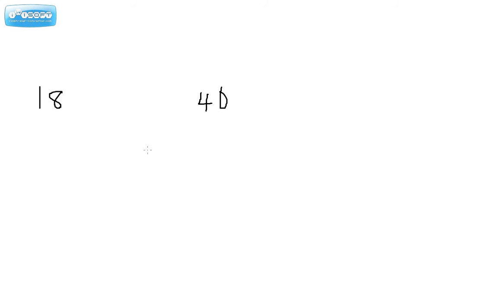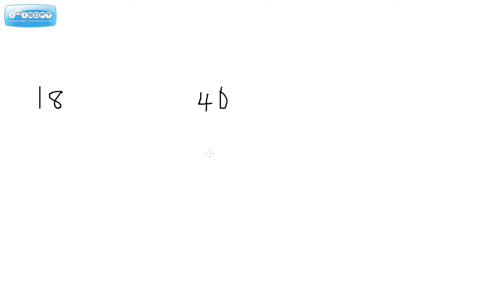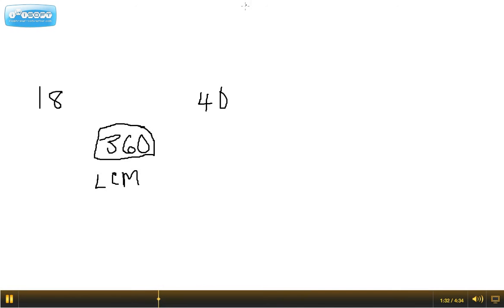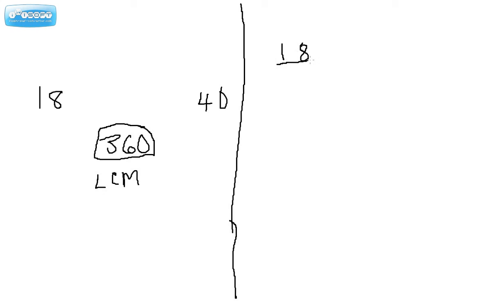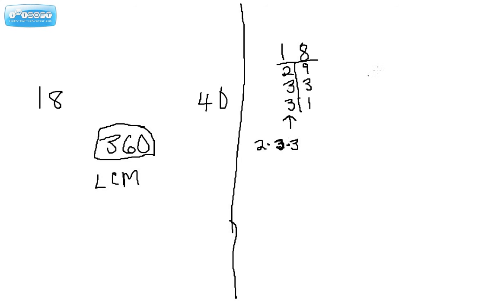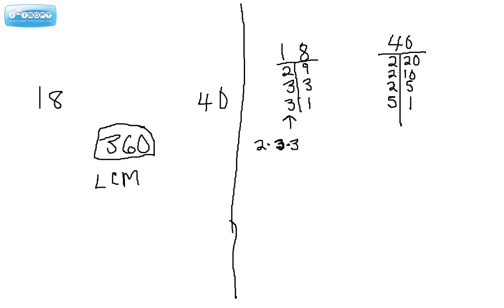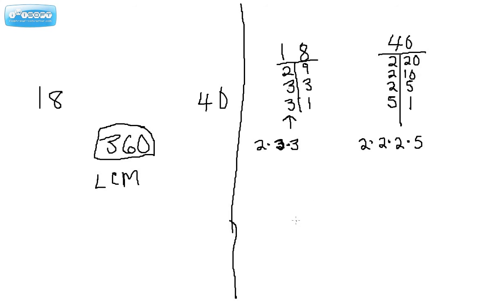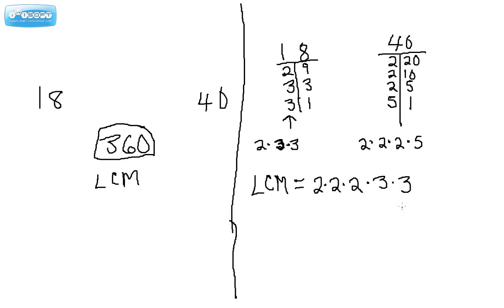Finding the Least Common Multiple (LCM).avi